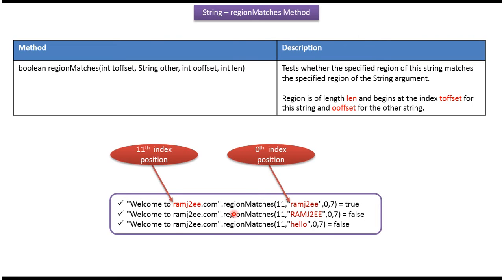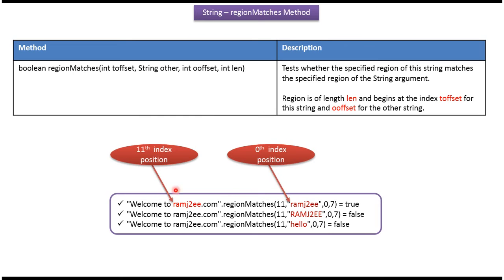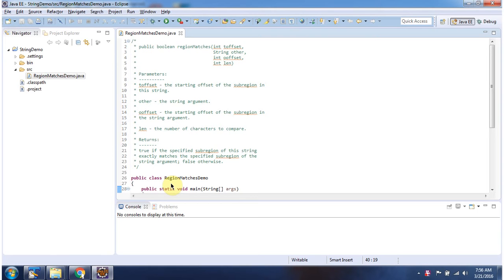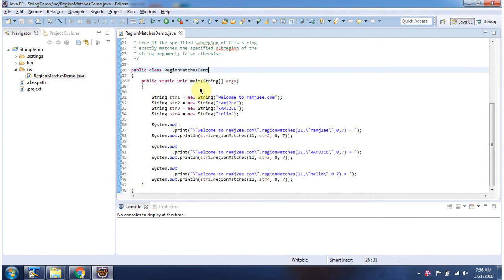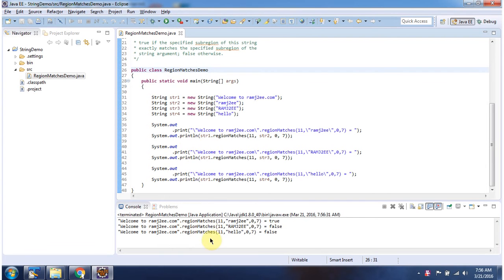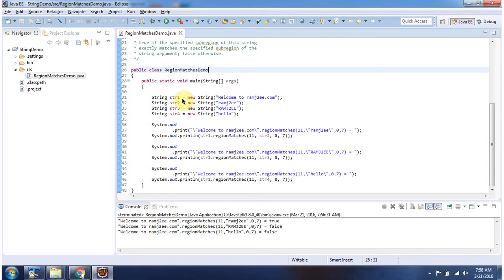Java String: Comparing Substrings with regionMatches (int toffset,String other,int ooffset, int len)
Welcome to our Java tutorial series! In this tutorial, we'll be exploring the `regionMatches(int toffset, String other, int ooffset, int len)` method in Java strings. This method is incredibly useful for comparing specific regions of two strings and determining their equality. Understanding how to use the `regionMatches(int toffset, String other, int ooffset, int len)` method effectively is essential for various substring comparison tasks in Java programming.

In this comprehensive tutorial, we'll cover the following key points:

1. **Understanding the `regionMatches` Method:** We'll provide a detailed explanation of what the `regionMatches` method does and how it operates within Java strings. You'll learn about its syntax, purpose, and how it allows you to compare specific regions of two strings.

2. **Practical Examples and Demonstrations:** We'll delve into practical demonstrations of using the `regionMatches` method in Java. Through clear examples, you'll see how to effectively call the method on string objects and compare specific regions to determine their equality.

3. **Handling Substring Comparison:** We'll discuss various scenarios where the `regionMatches` method can be applied, such as validating user input, comparing filenames, or implementing custom comparison logic for specific regions of strings. You'll learn how to leverage this method to compare substrings accurately and efficiently in real-world programming scenarios.

4. **Optimizing String Handling:** We'll explore ways to optimize string handling and improve performance by leveraging the capabilities of the `regionMatches` method.

Whether you're new to Java programming or looking to enhance your skills, this tutorial is designed to provide you with a solid understanding of the `regionMatches(int toffset, String other, int ooffset, int len)` method and its practical applications for substring comparison.

Java String [regionMatches(int toffset, String other, int ooffset, int len) method] | Java Tutorial